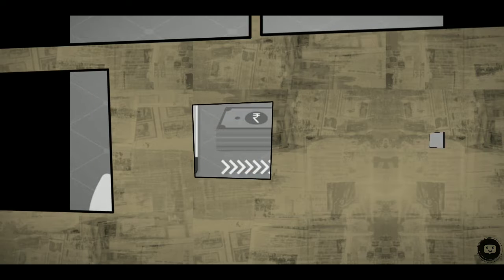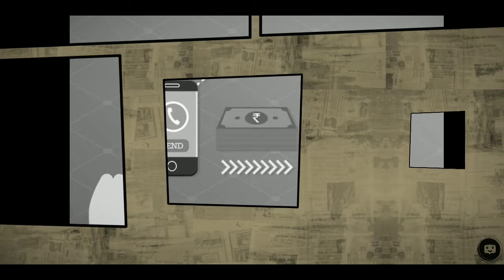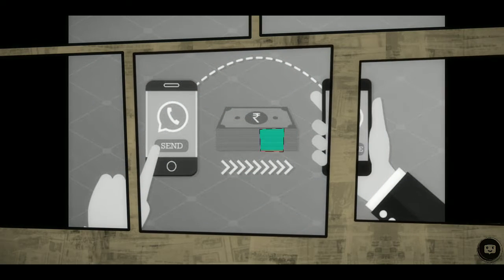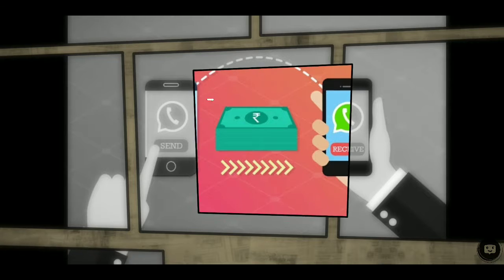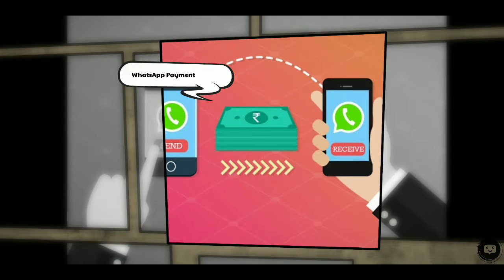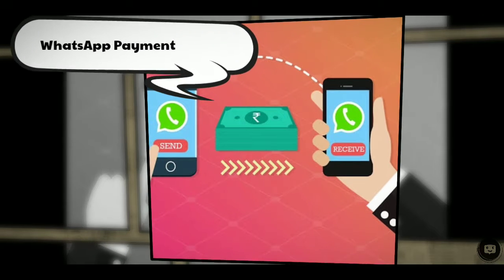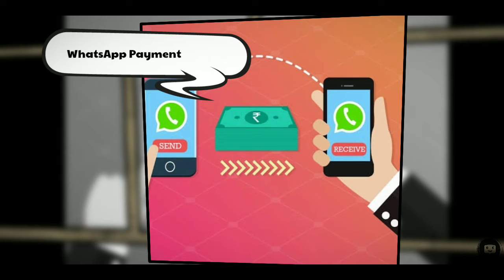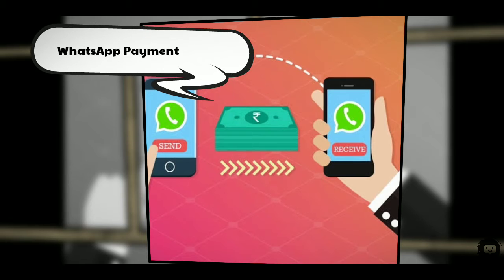WhatsApp Pay is Ready • WhatsApp Payment வந்துடுச்சி 🔥 | Online Clarification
WhatsApp Payment is Now Ready Easy To Send Money On WhatsApp Pay

Contact to S.J.Ram Prashanth ( SJr )

Follow us on Online Clarification ( Social media )